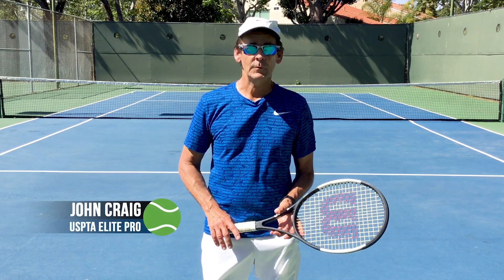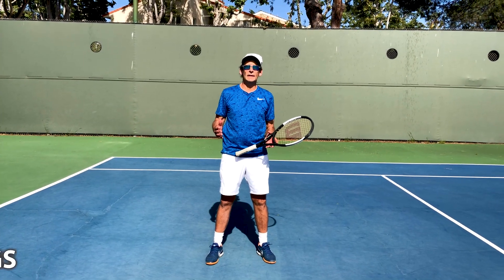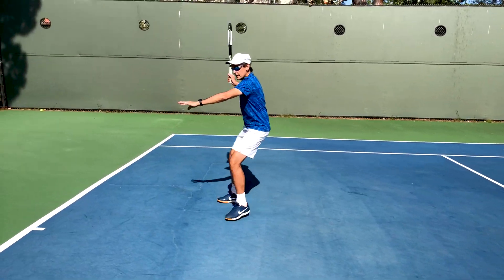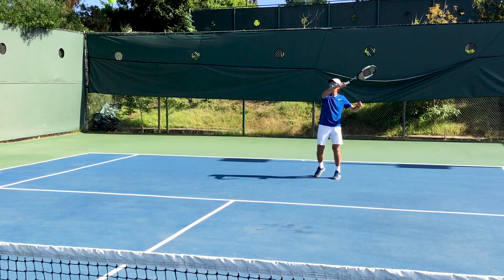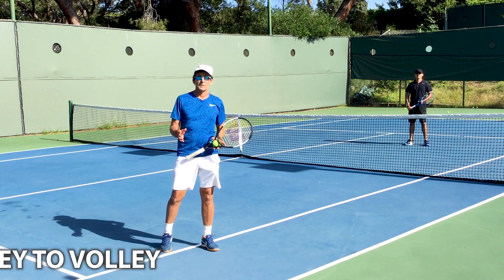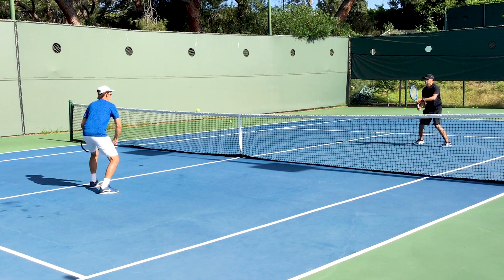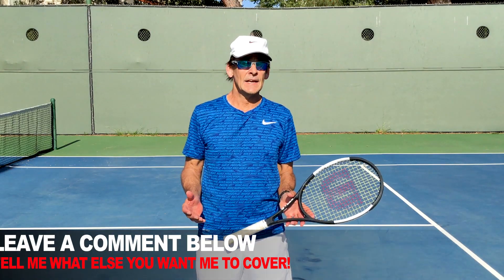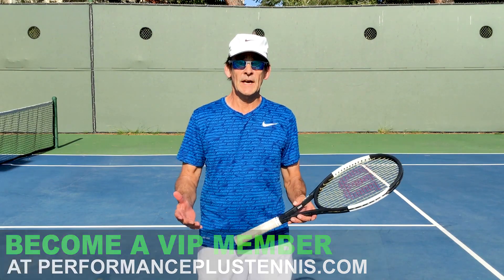Tips For Coming Back To Tennis After A Break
Before you play, make sure to ease into it with a nice warm-up. Run the lines on the tennis court and work on your movement going forward, backward, and sideways. Additionally, perform lunges and high knees. You can add any twist to this that you would like!
Shadow Swings- now that you are warmed up before you even hit a single ball, try shadow swinging your groundstrokes and work on moving side to side and hitting different contact points.
Ball Control- Grab a partner to play with and work on gradually moving backward from the service line to the baseline. Move back slowly, and if you miss, reset and start at the service line again.
Volley to Volley- With your partner, work on hitting volleys back and forth and also work on setting the ball up in the air before hitting your volley.
Volley to Groundstroke- Lastly, take turns with your hitting partner and work on the volley to groundstroke. After you have volleyed, hit groundstrokes, and vice versa.

The most important thing to remember is to take it slow. Ease back into tennis and have fun!